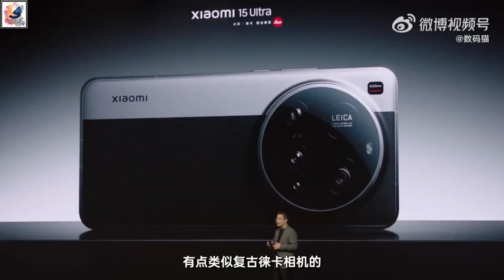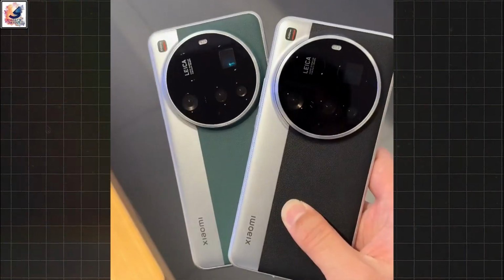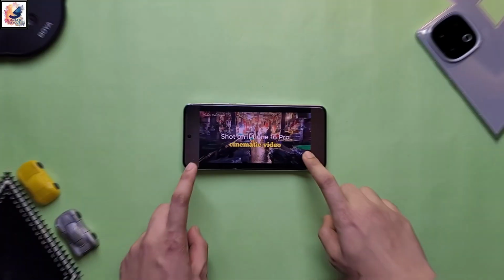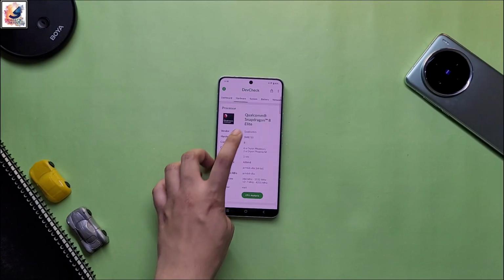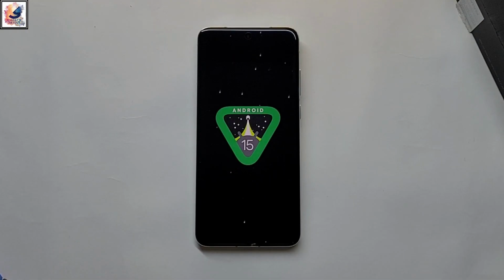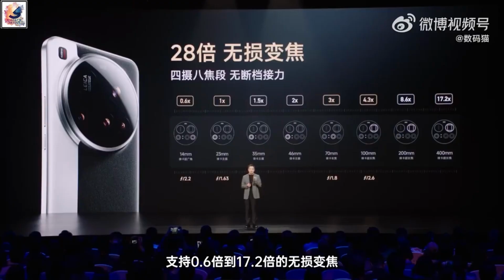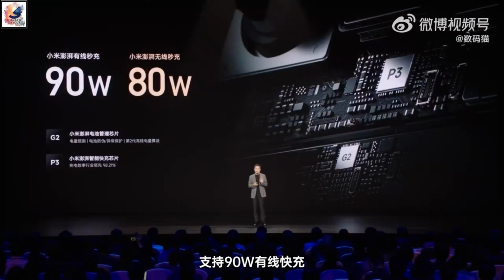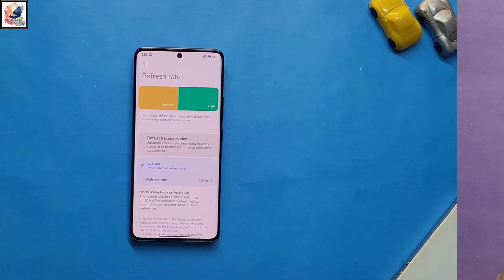Xiaomi 15 Ultra First Look FINALLY, IT'S OFFICIAL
in this video, I like to share with you guys Xiaomi has announced its Xiaomi 15 Ultra and Xiaomi 15 launch globally at MWC, one of its main highlights is the revamped camera setup, with the star of the show being the 200 MP periscope telephoto. It also sports a larger battery Xiaomi 15 Ultra will feature a quad-camera setup. it will have a telephoto lens with 4.x optical zoom and a 200-megapixel resolution. the device will feature a dual-layer OLED panel with a 2K resolution. It will have an ultrasonic on-screen fingerprint sensor for security. is expected to ship with up to 24 GB of RAM. And run on Android 15 based on HyperOS 2.0 custom skin out of the box. There is a possibility that it may feature a massive 5,410mAh battery. The Xiaomi 15 Ultra's 16/512GB model is €1,500 . I hope you guys like and enjoy it.